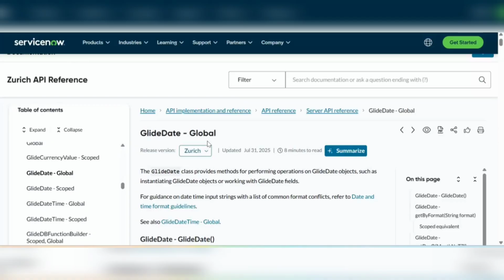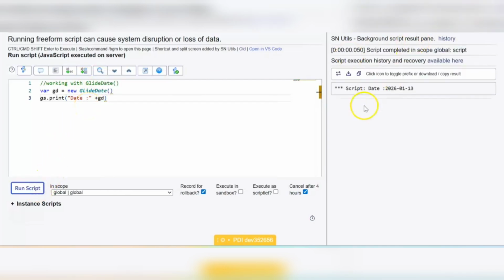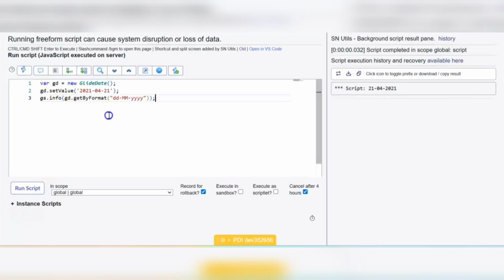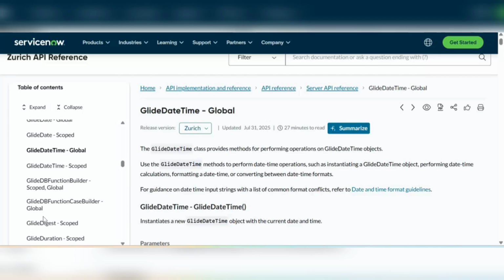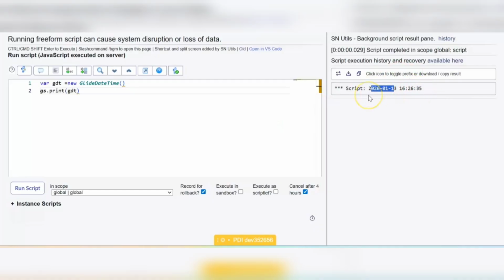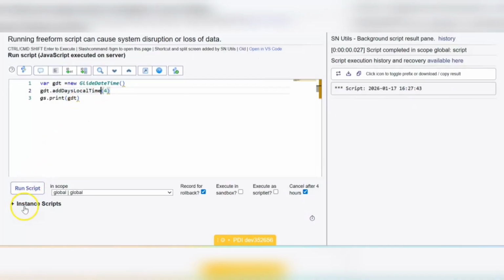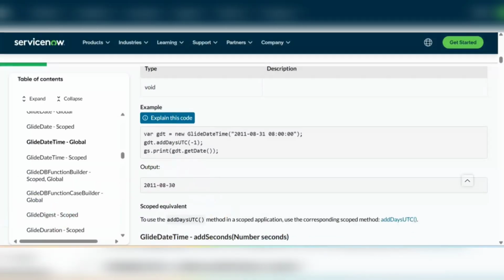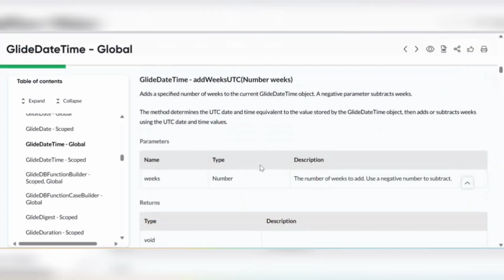Servicenow scripting series - Day4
📌 ServiceNow Scripting Series – Day 4
Today we’re diving into GlideDate and GlideDateTime, two essential parts of the ServiceNow Glide API used for handling dates and times in your scripts.

Understanding how to work with dates and times is crucial in ServiceNow when you’re building workflows, scheduling events, calculating durations, or validating date fields. In this session, we explore:

🔹 GlideDate – Used to work with date only (no time component).
🔹 GlideDateTime – Used to work with both date and time.

We’ll cover:
✔ How to create and manipulate date objects
✔ How to format, compare, and calculate differences
✔ Best practices when scripting with date/time fields